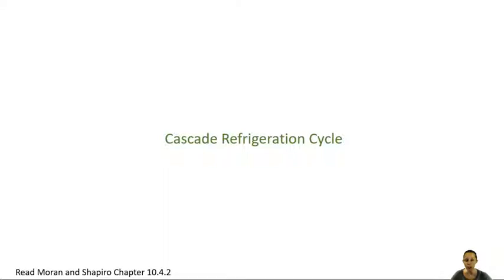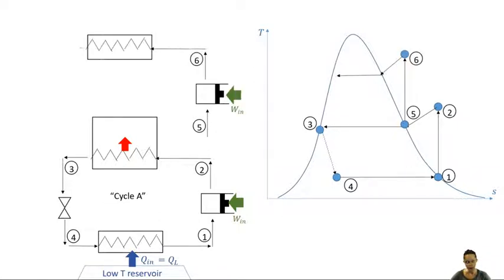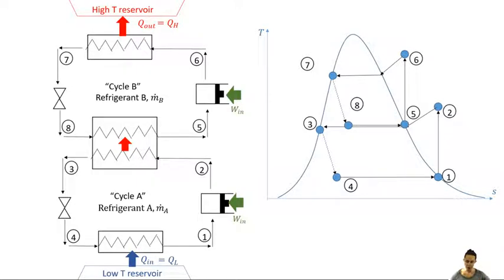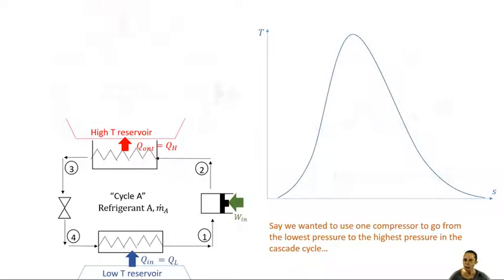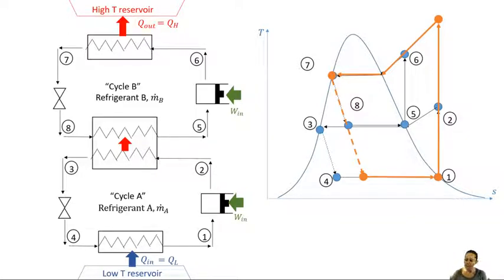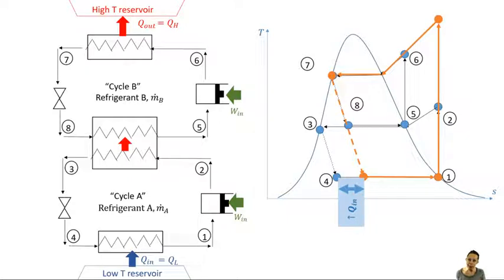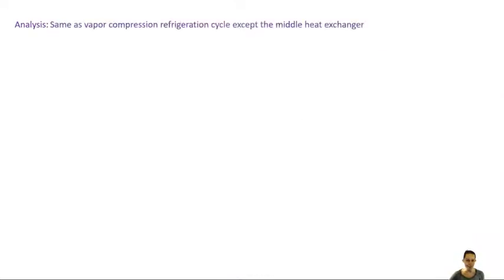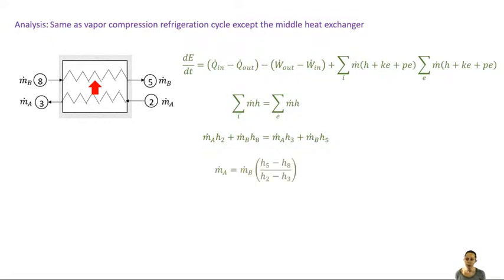Unit 3 - Cascade Refrigeration Cycle [Thermodynamics II]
If you are following along with the Fundamentals of Engineering Thermodynamics by Moran and Shapiro, you may find Textbook Sections 10.4.2–10.4.3 Cascade Cycles; Multistage Compression with Intercooling helpful.